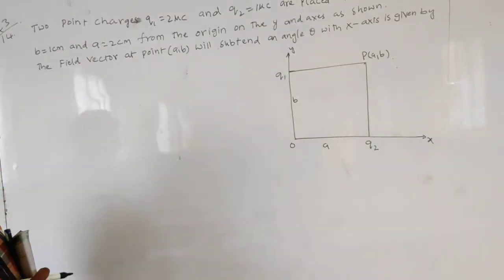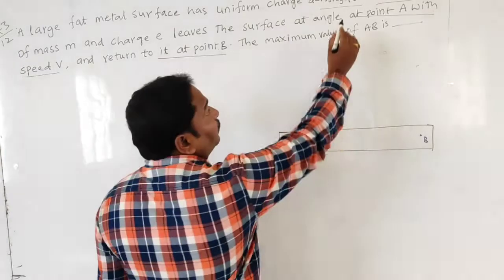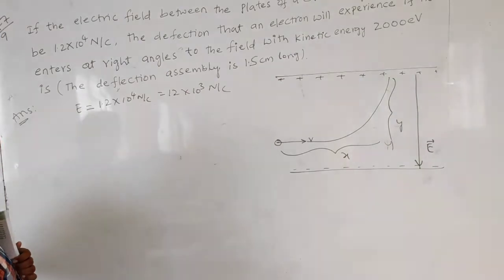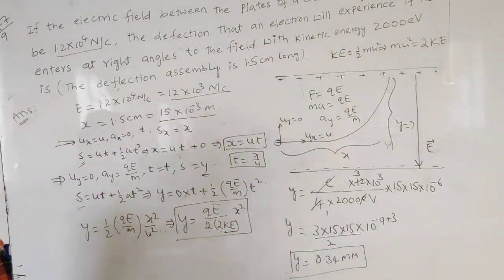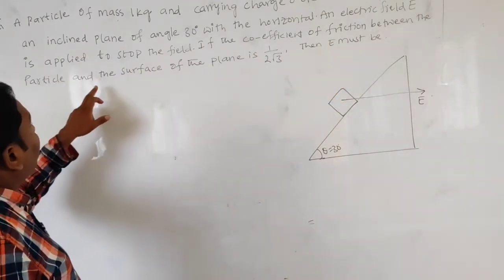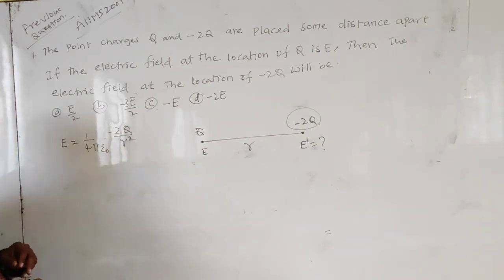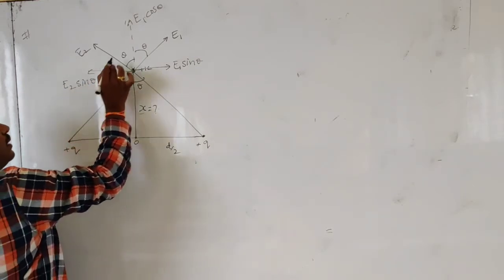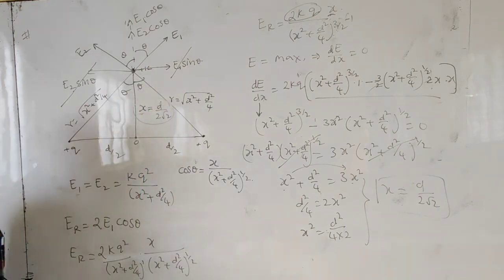ELECTRO FIELDS CONCEPTS-PART 4